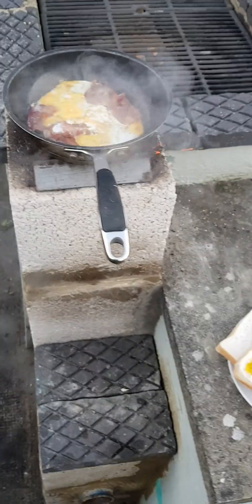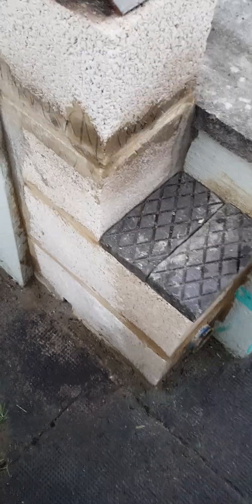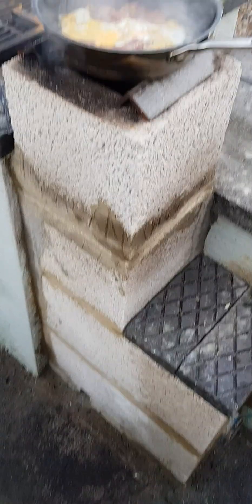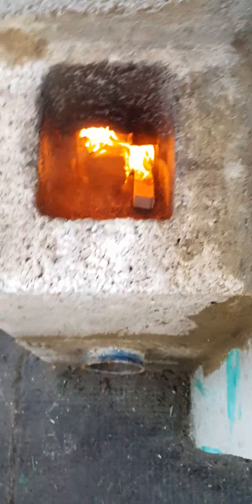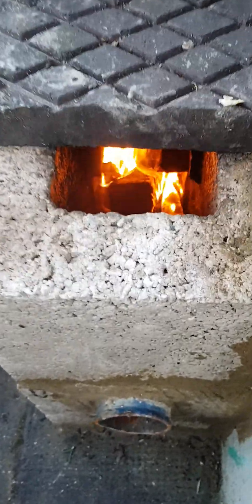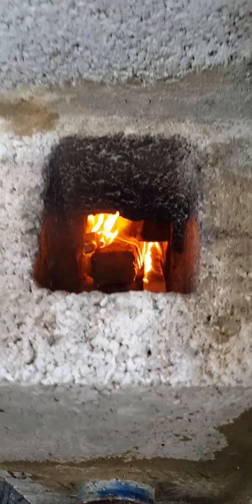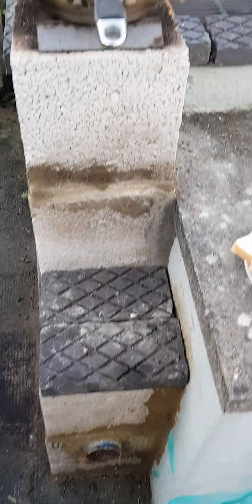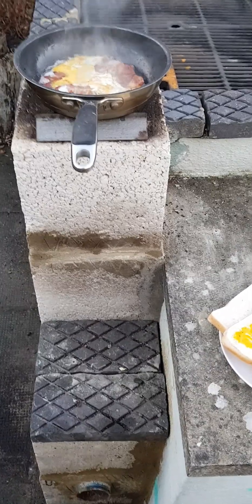HOLLOW CONCRETE BLOCK ROCKET STOVE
ROCKET STOVE BUILT WITH 3 HOLLOW CONCRETE BLOCKS